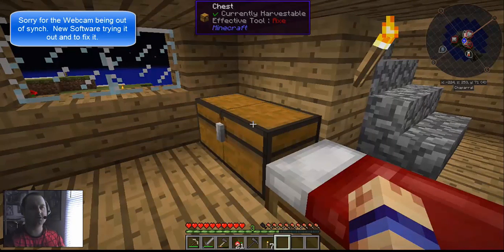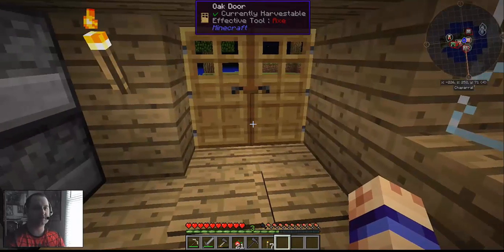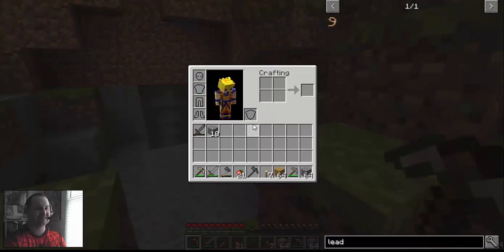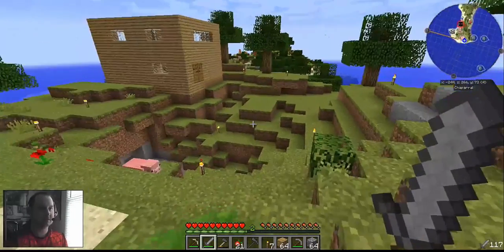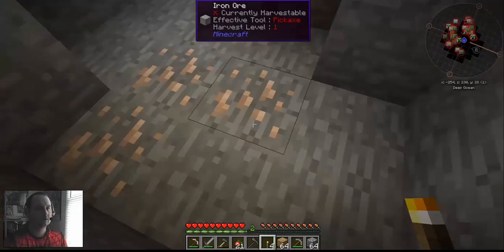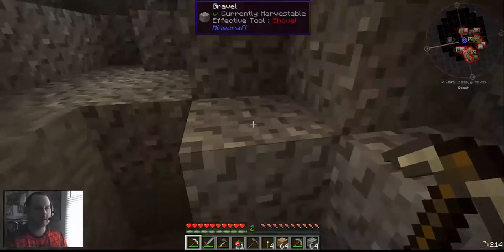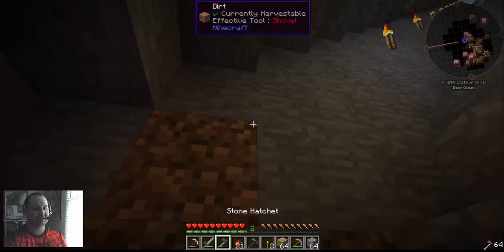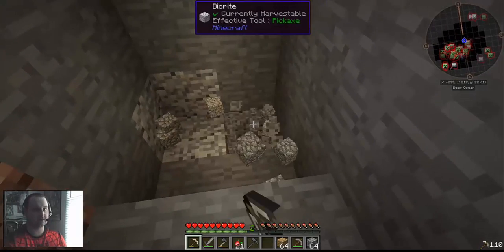Buulecoom's Modded Minecraft EP 2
Hey guys and welcome back to another episode.  I've been having recording/computer issues as of late.  I'm hoping this is the starting tread that I can continue with my videos as I once did. :)